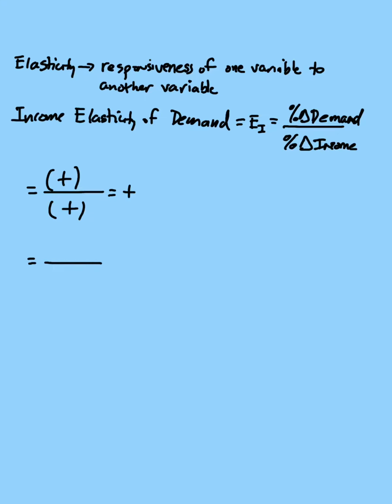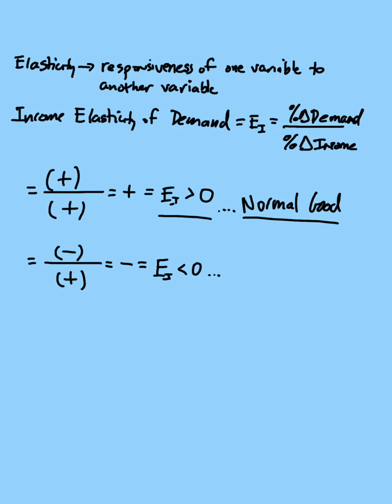Income Elasticity of Demand